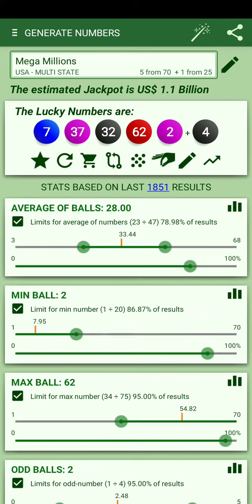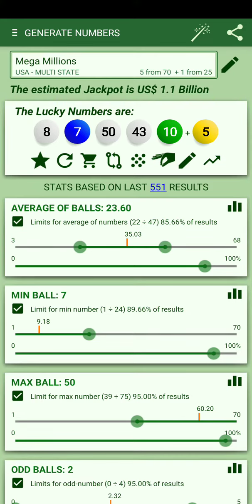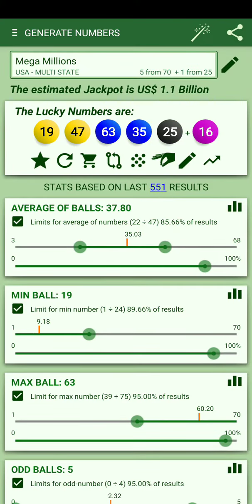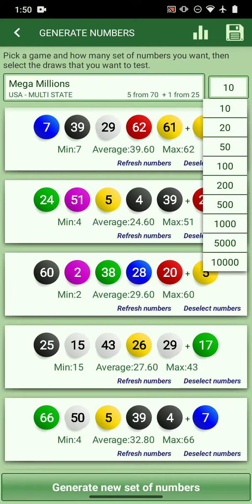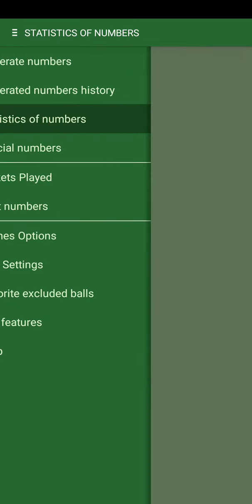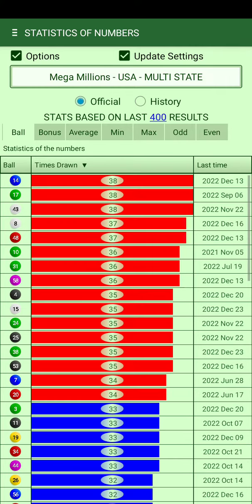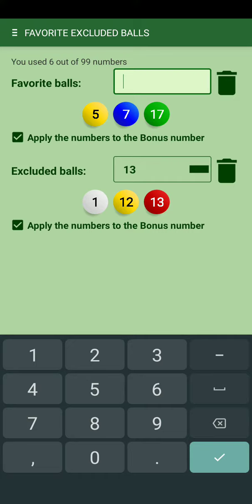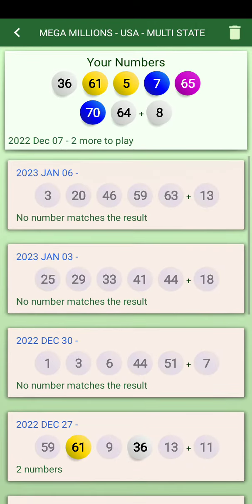How to generate numbers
Check the statistics before you play next lottery game.
Choose the numbers in the range of statistics, not outside. Is more likely to win a game if you generate the numbers in the statistics range.
Here is the link to the app on Google Play store
Let me know if you win or ask a question below.